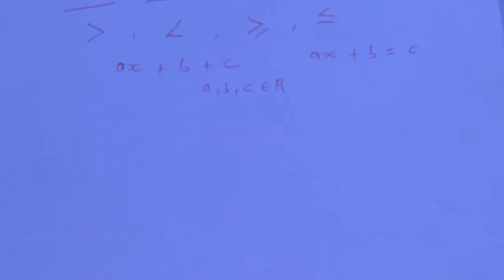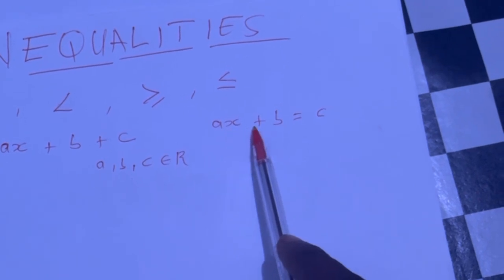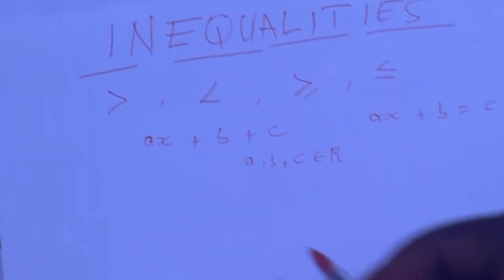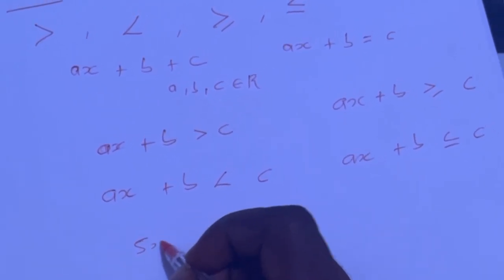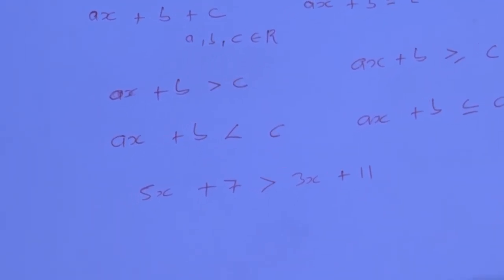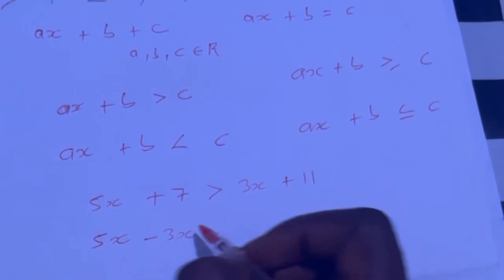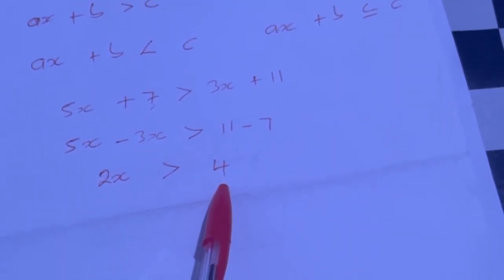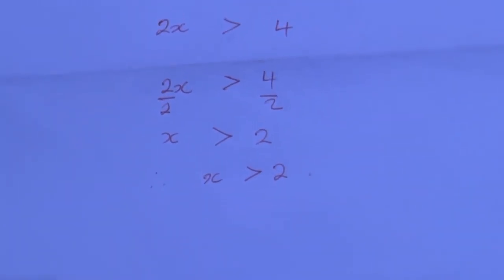Solving Linear Inequalities with ease